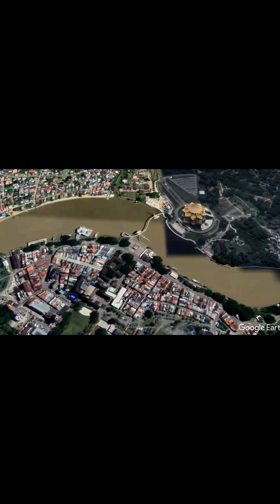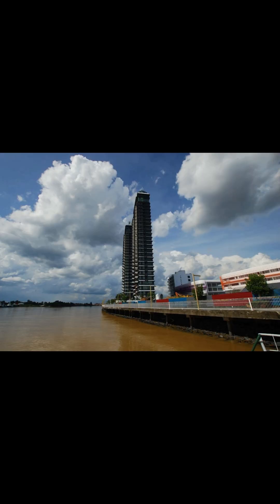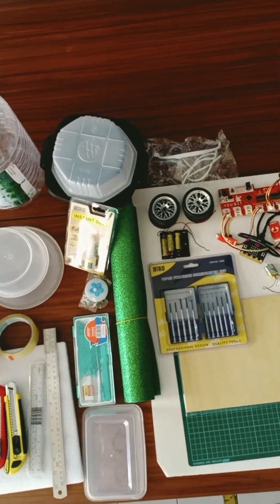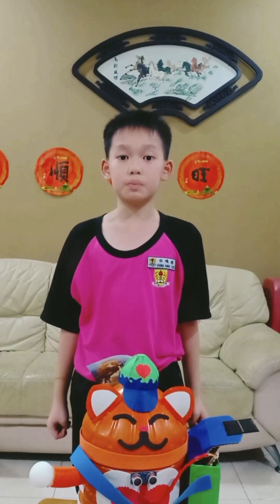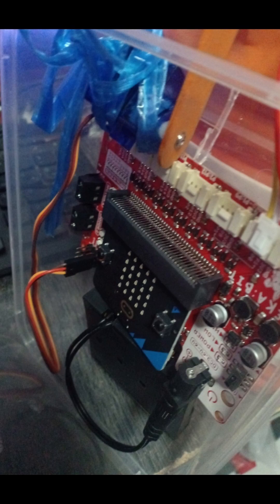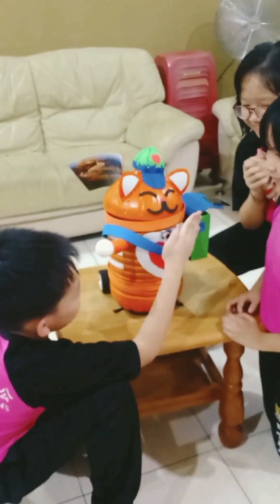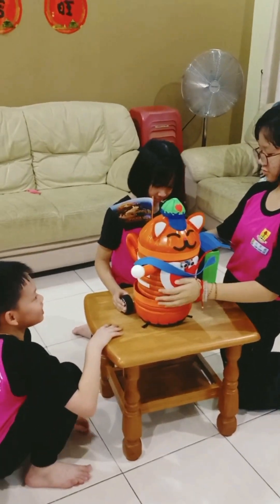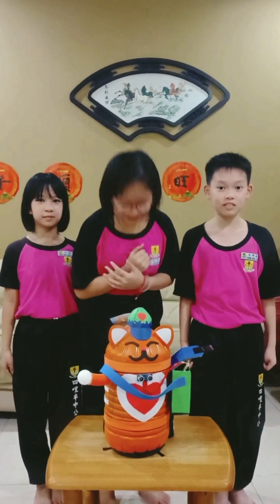Kategori Sekolah Rendah:Thinker-Cats-SJK(C) CHUNG HUA BATU 4 1/2 | RBT micro:bit Melestarikan Sungai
U4S Zon Selatan | RBT micro:bit Melestarikan Sungai
Kategori Sekolah Rendah

Anda dijemput untuk mengundi pasukan finalis kegemaran anda untuk memenangi Anugerah Video Paling Popular Pertandingan RBT micro:bit Melestarikan Sungai! Undian dibuka sehingga Isnin 14 November 2022 dengan tinggalkan "LIKE" siaran peserta kegemaran anda

Pusat Kolaborasi Industri & Masyarakat (PKIM)
Canselori
Universiti Teknikal Malaysia Melaka